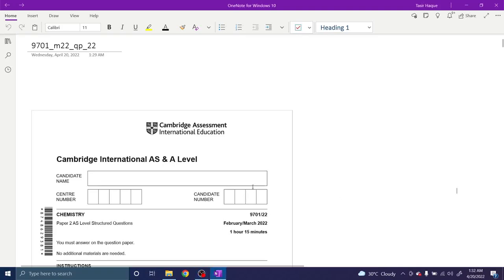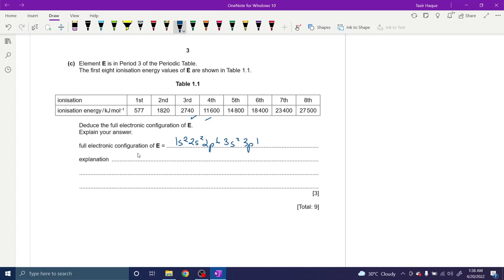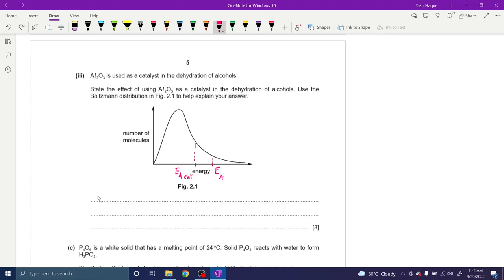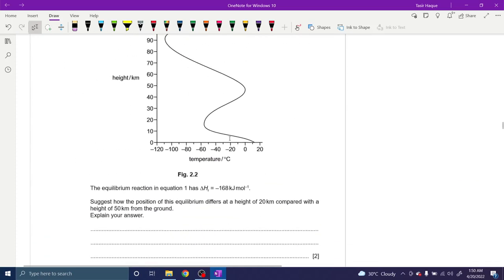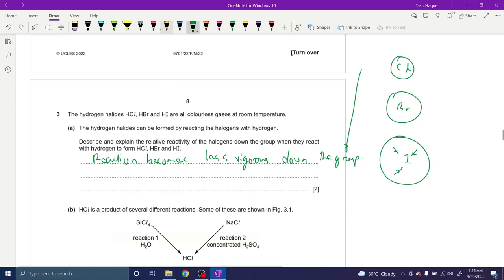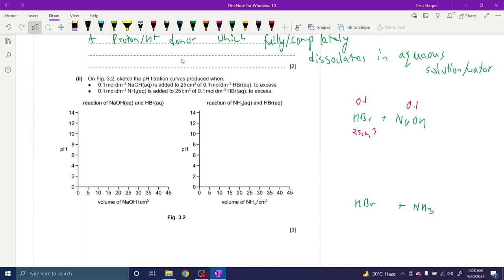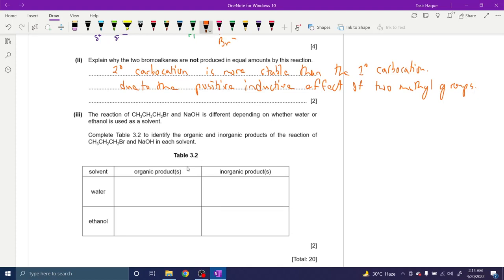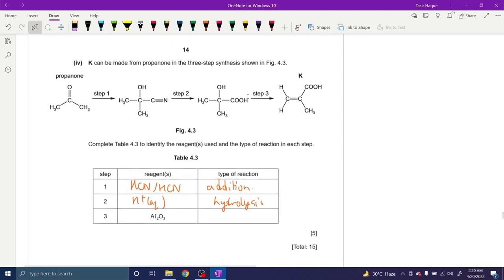9701/22/F/M/22 | AS LEVEL CHEMISTRY 9701 PAPER 2 | FEBRUARY/MARCH 2022